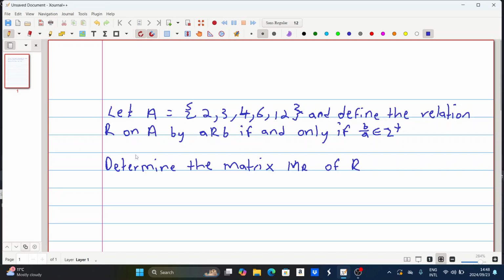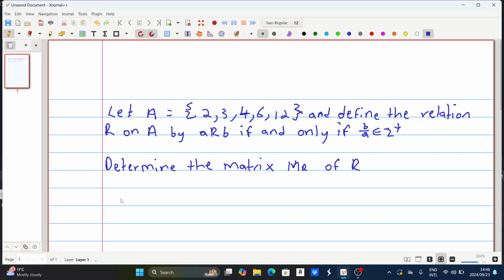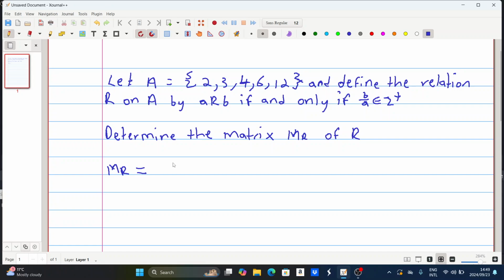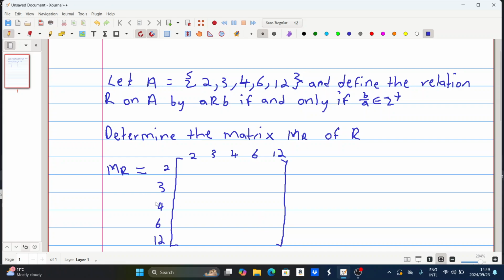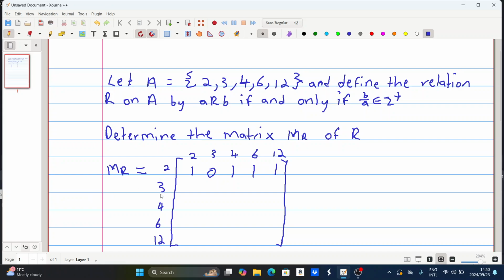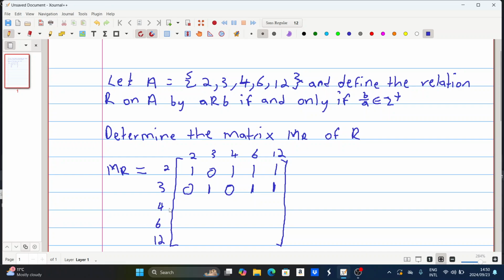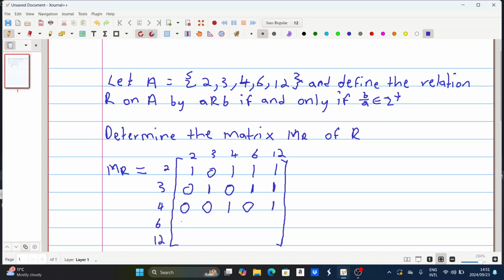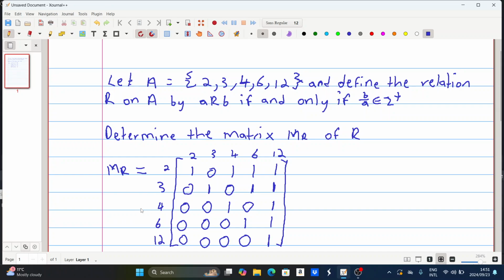draw a matrix of a relation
online Education Academy ZA learning remotely from home the skills that are needed to be work place ready or start your own business from 2020 and beyond draw a matrix of a relation